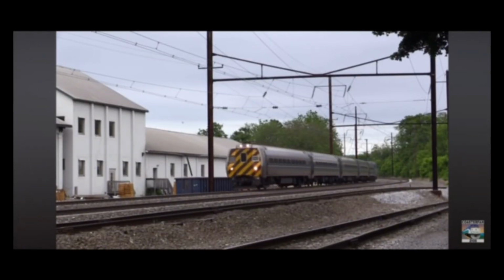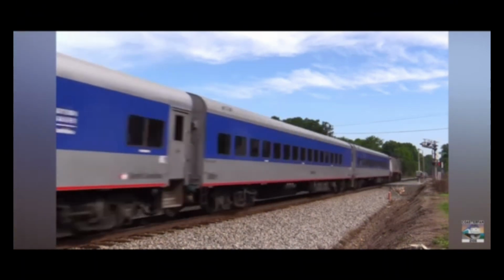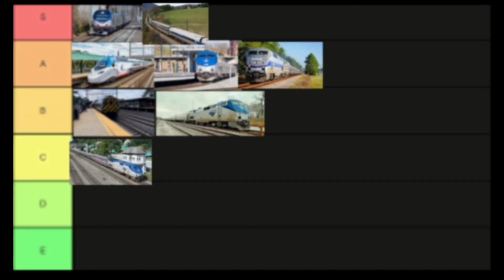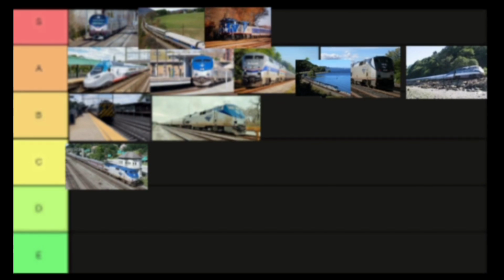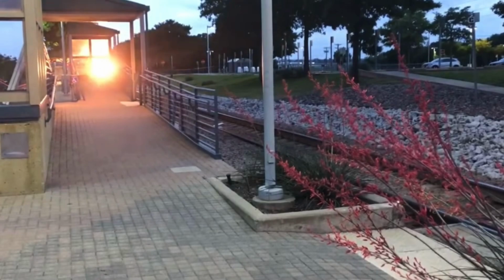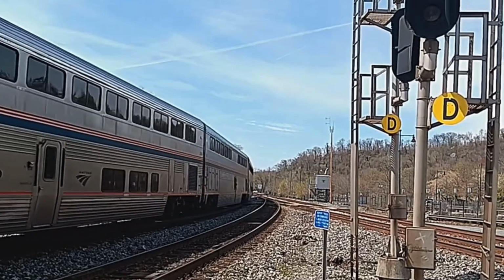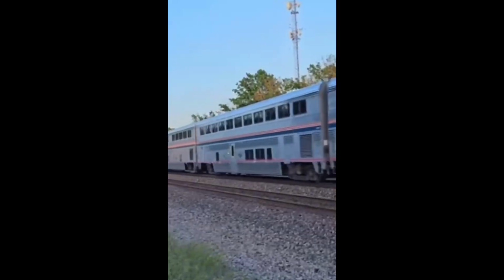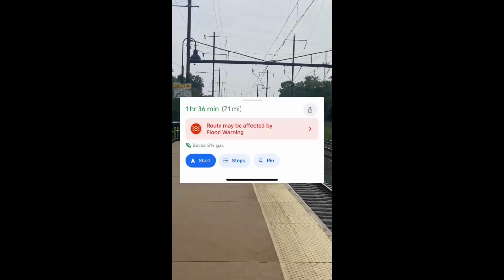Rating EVERY Amtrak Train! (Ft Carolina_Railbro77 & NYCRailguy875)